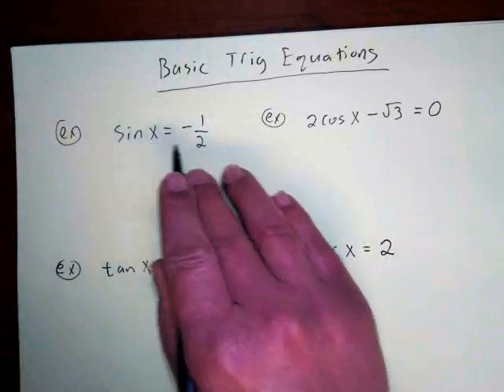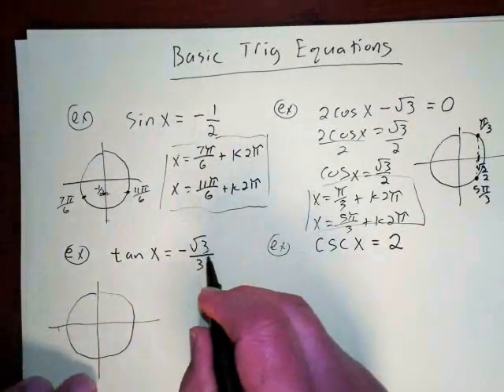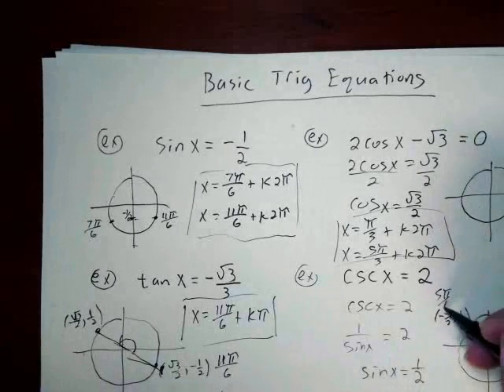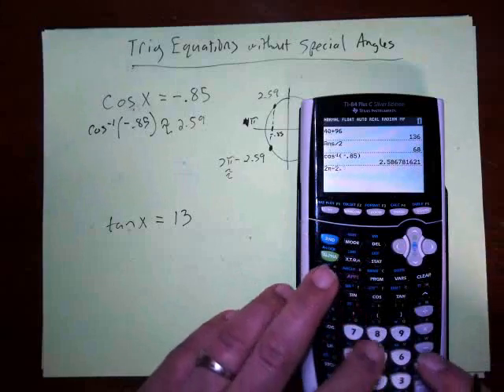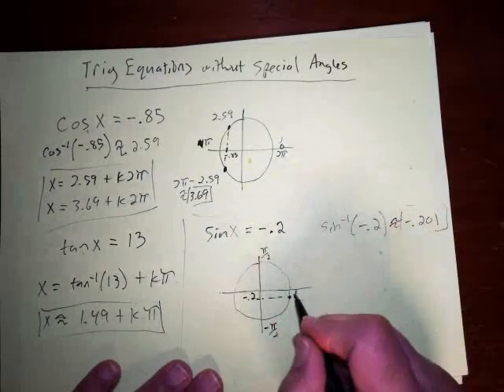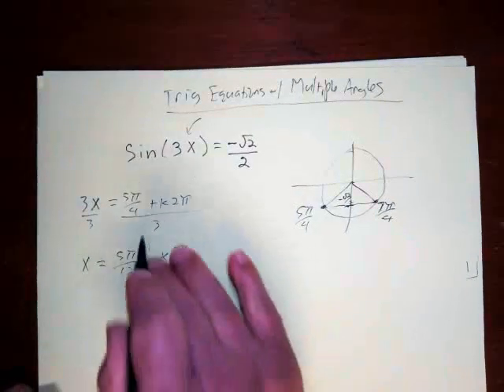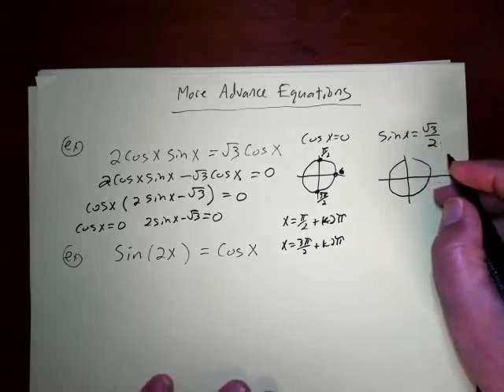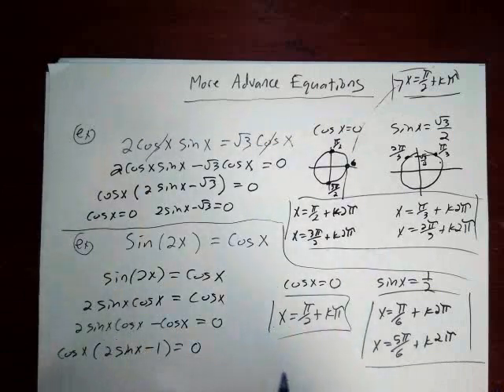Calc Trig - Trig Equations